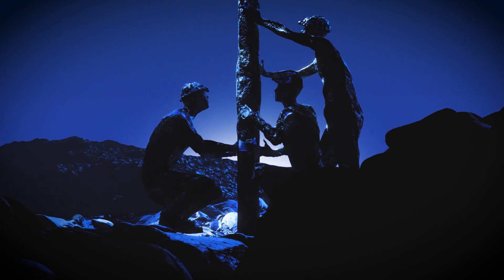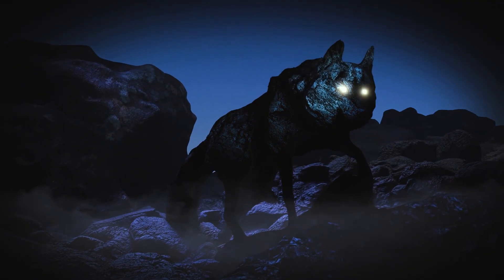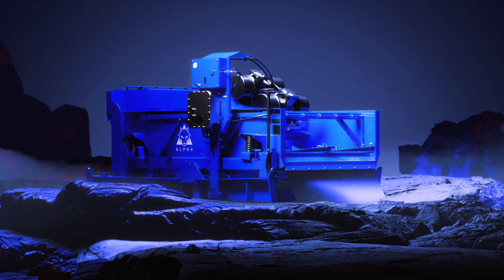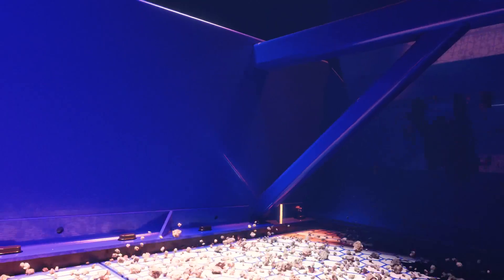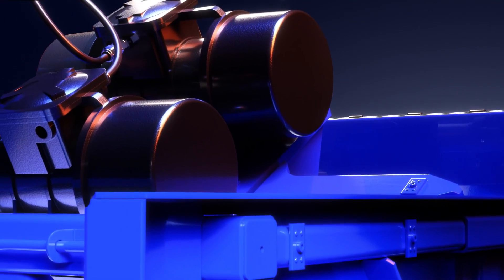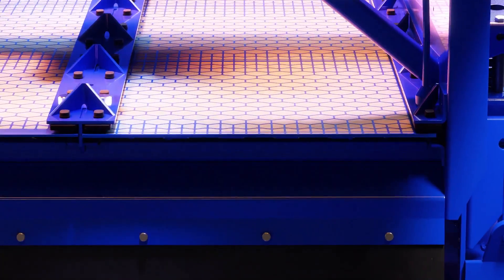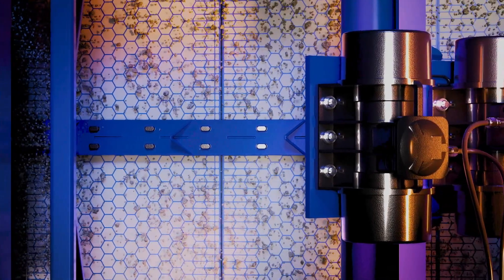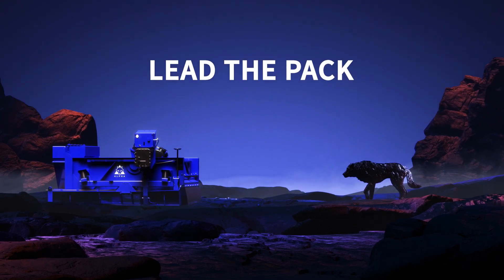NOV Brandt™ Alpha™ Shaker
The Brandt Alpha™ shaker can process the highest flow of any single-deck shale shaker. Following more than two years of design and testing, including taking customer input, we developed a precision design that delivers optimal enhanced linear motion. This shale shaker is able to process more fluid, get drier cuttings and help reduce your operational drilling costs. Designed from the ground up and with the rig hand in mind, the BRANDT™ Alpha™ shaker features a robust, yet simple screen clamping system, enhanced linear motion, with significantly higher handling capacities. More non-blanked open area (NBOA) produces considerably drier cuttings – all designed to lower your operation’s carbon footprint without compromising performance.